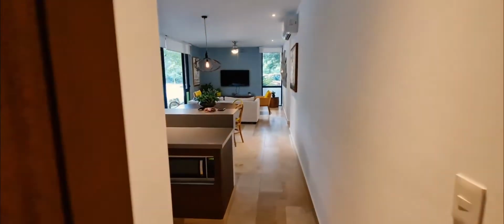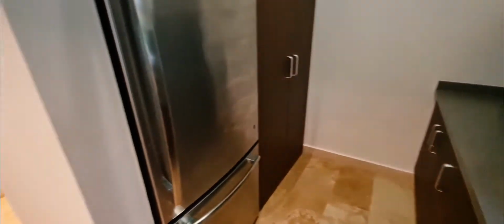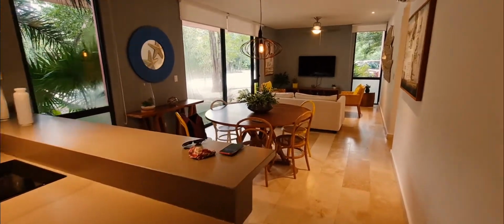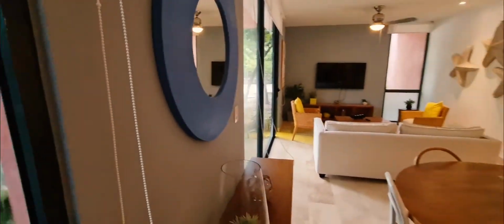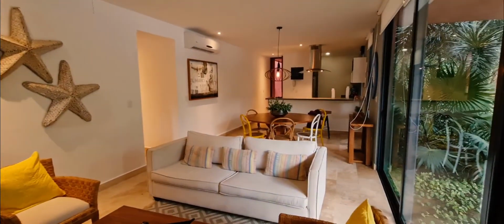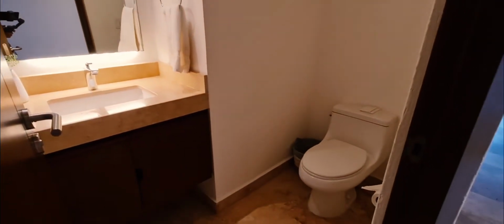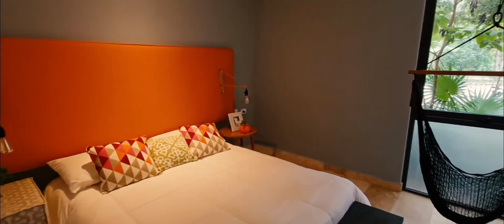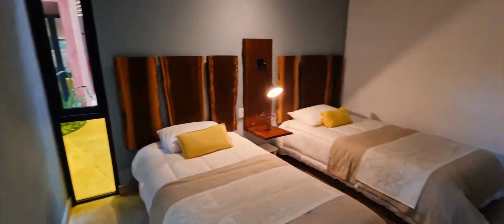Querido Tulum, 2 BR Mexican Style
A great offering in Tulum real estate, Querido Tulum is located in the most sought after area for property in Tulum, the gated community of Aldea Zama.

The residential community of Aldea Zama is located less than 2 minutes by car from the beach and downtown Tulum, a great spot for a second home or rental property. Querido Tulum features 38 units in total, with 2 & 3 bedroom condos for sale in Tulum &  13 penthouse units.

Bedrooms have en-suite bathrooms and there will be a half bath for guests. Penthouse units will offer private rooftops, with additional bedrooms, loft or living space on the roof, as well as outdoor areas to enjoy.

The common areas include a pool, botanical garden, green spaces to enjoy, palapa, gym, business center and much more, Querido Tulum was delivered in 2017, contact Moskito for more information and to find your dream home in Mayan Riviera real estate.

Maintenance: Approximately $200-$250 USD a month

**Prices and availability are subject to change. Please contact Moskito for the most up to date inventory and price list.**